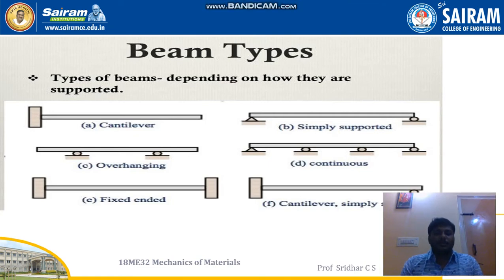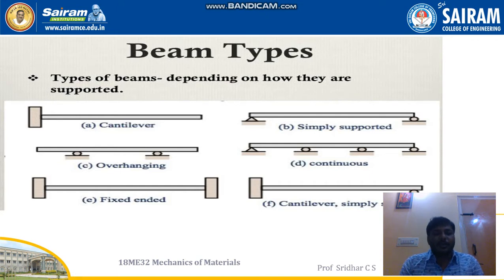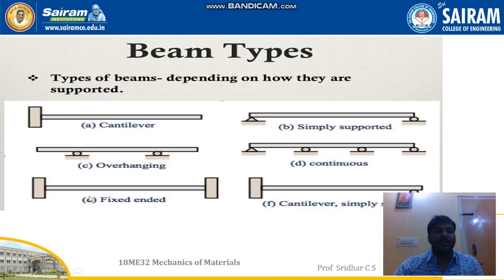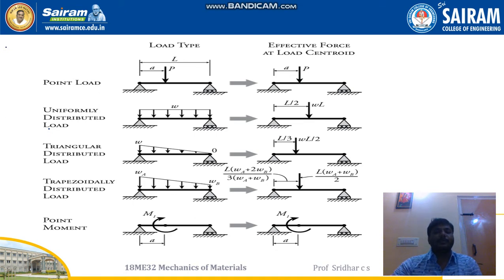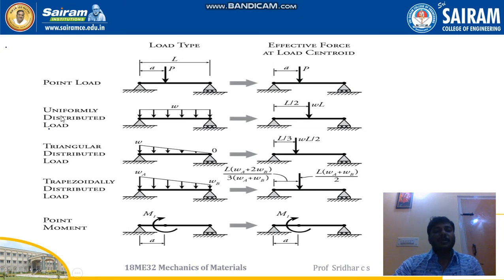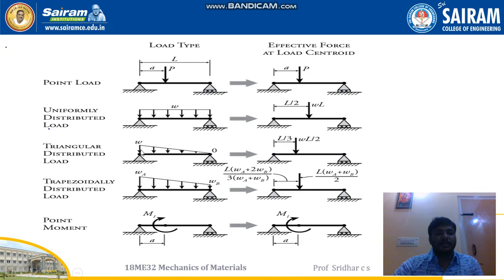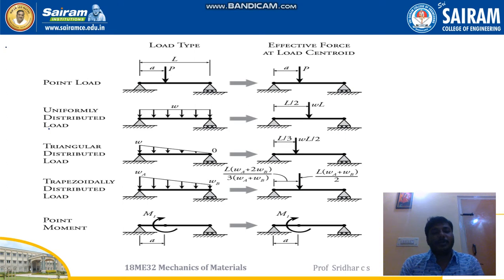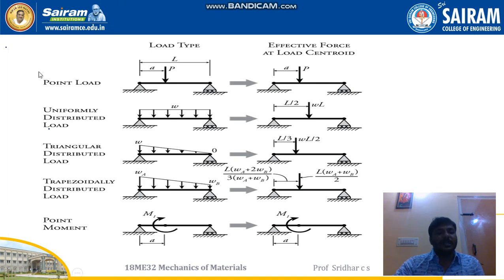Lecture Video 2_18me32_ Module 3_Shear force and Bending moment_sridhar C S